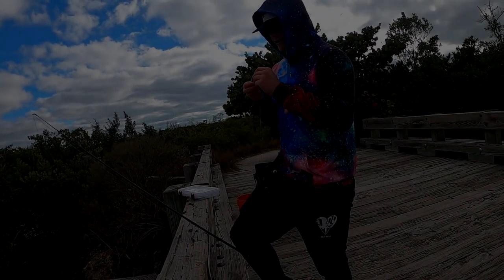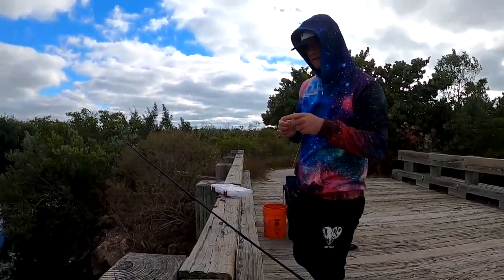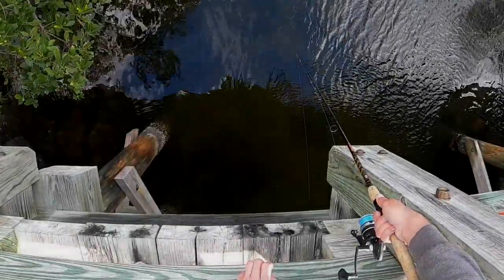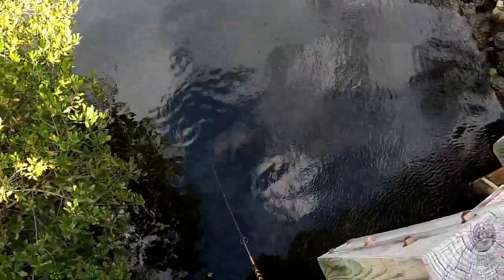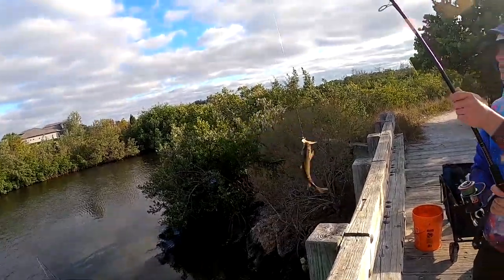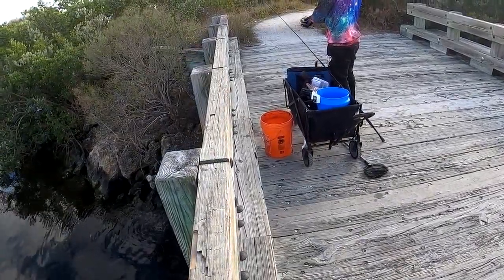HOW TO CATCH SHEEPSHEAD OFF ANY PIER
⚫️ Today, we will show you the BEST BAIT for PIER FISHING. ⚫️
IGNORE